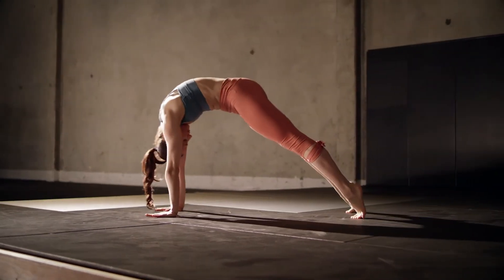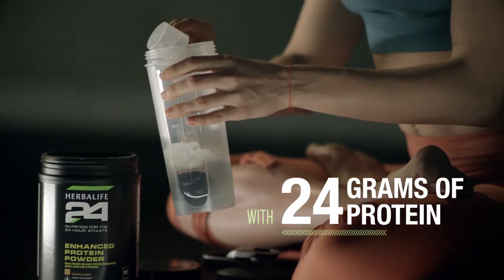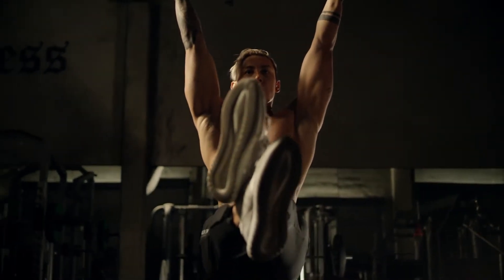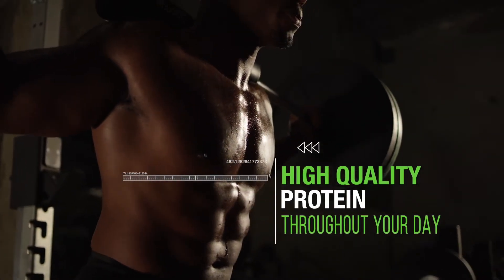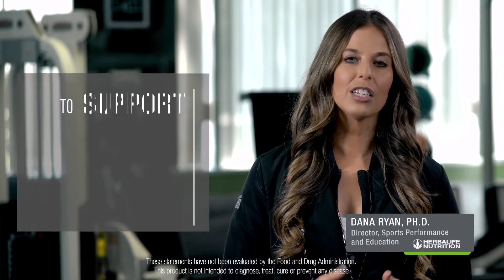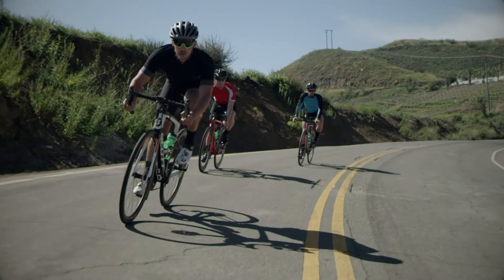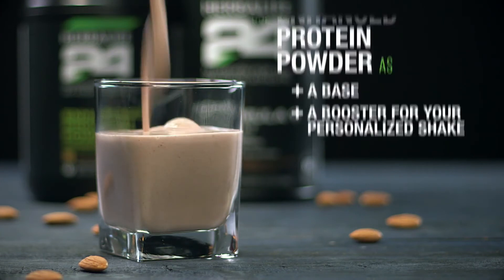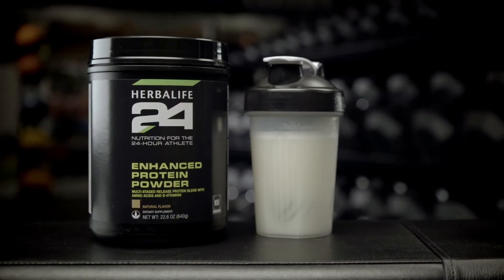Montreal, Qc Herbalife Dist C Arthur-herbalife24 EPP-DR Dana Ryan (US Only)